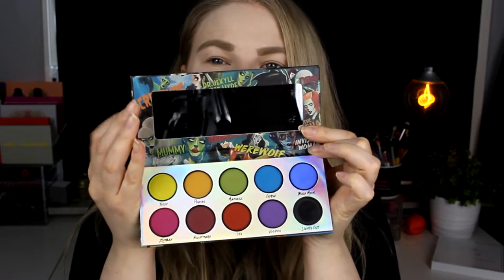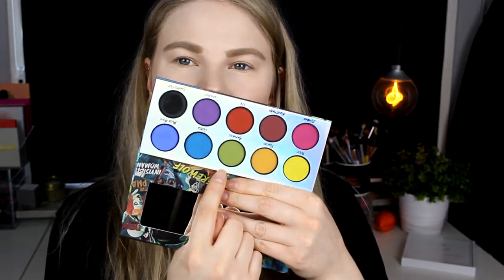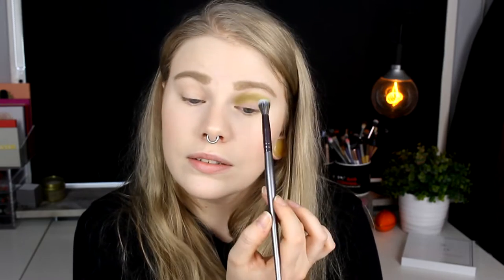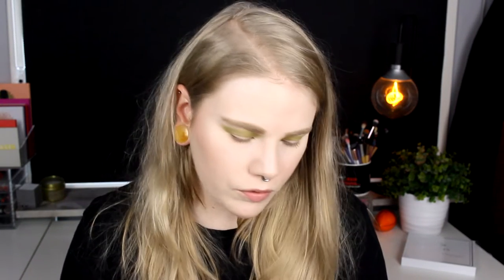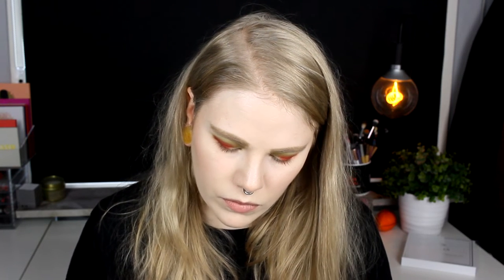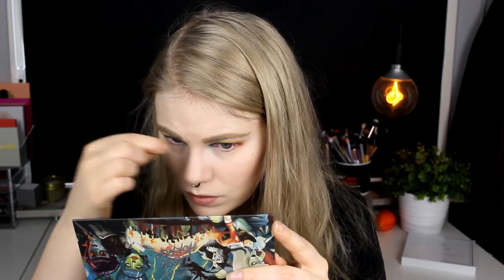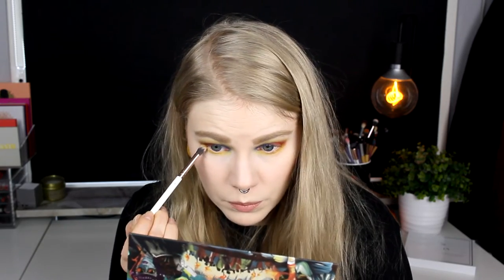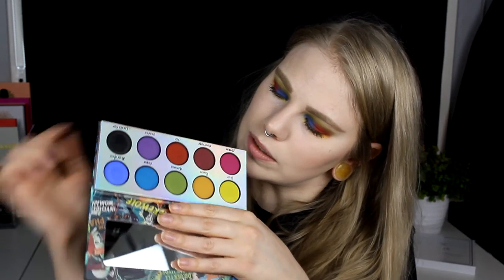| First Impression | LASplash Classic Horror |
Hi!
Today it's time for a first impression with LASplash. I'm testing their halloween palette, Classic Horror.

FAQ:
Born: 1989
Ears: 20 mm
Septum: 2,4 mm

EQUIPMENT:
Camera: Canon EOS 600D
Editing program: Sony Vegas Pro 13
Lights: Day light and/or 2 soft boxes